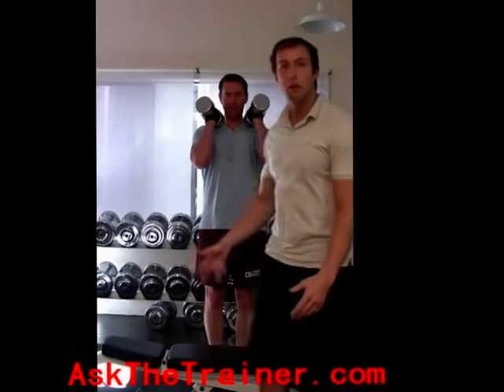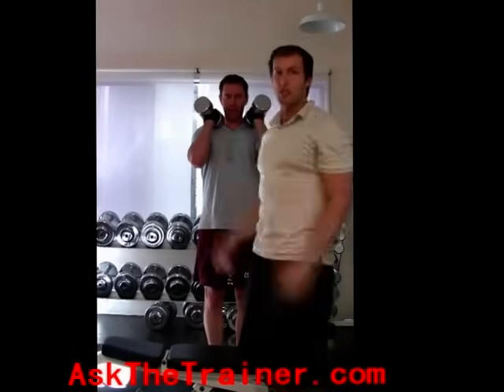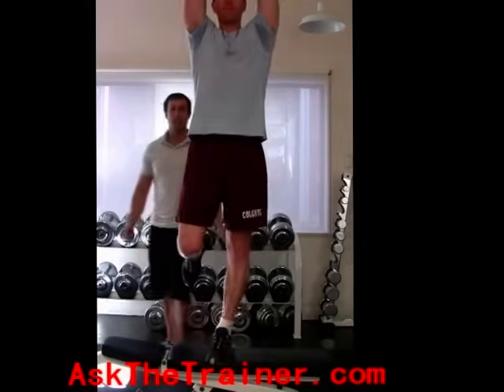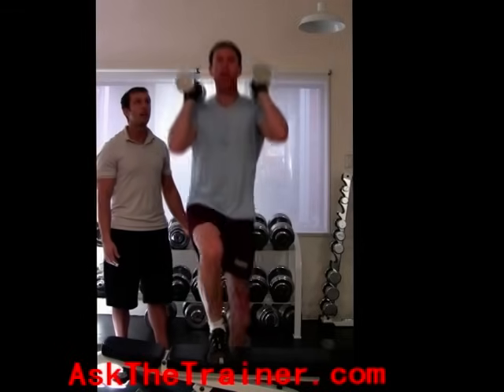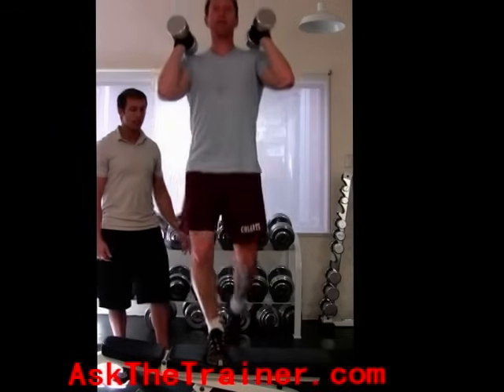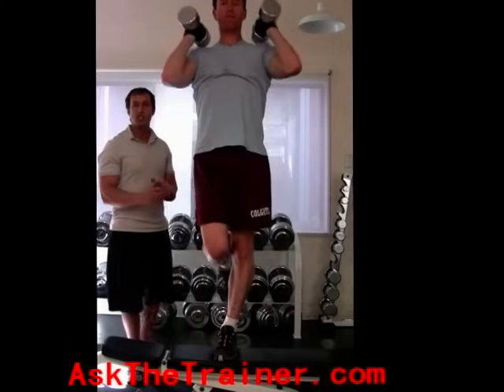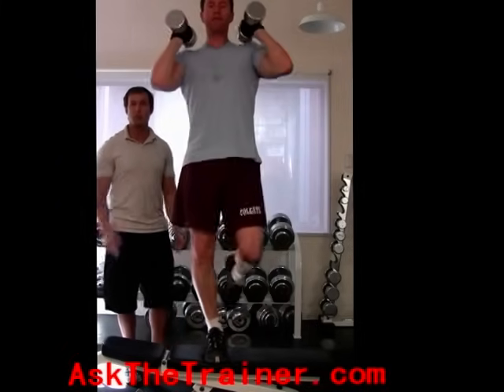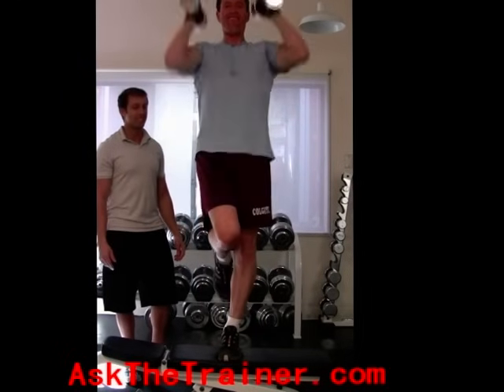Dumbbell Step Ups w/ Shoulder Press Combination Exercise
Personal Trainer Michael Behnken, MS, NASM-CPT-PES, CSCS

Combination exercises such as this one have a part in all fitness programs as they are truly functional movements.

The step-up can be a great add-on to many exercises.  This will not only exercise the big leg muscles which have a large role in increasing metabolism but will work on balance.